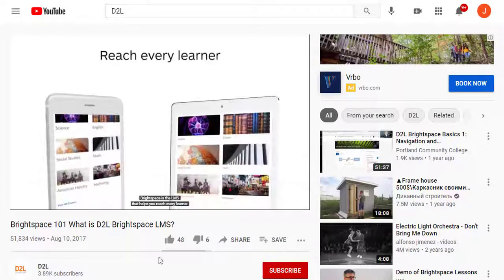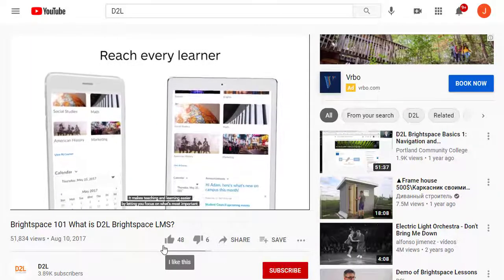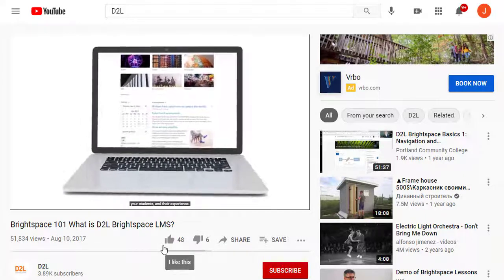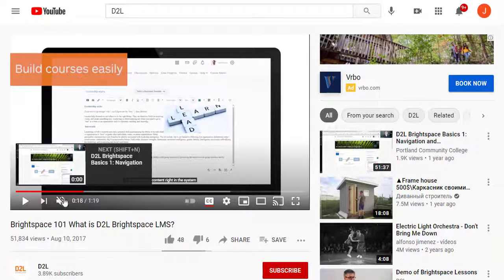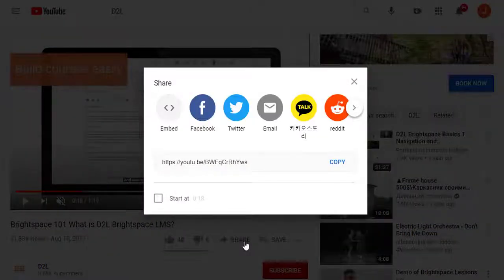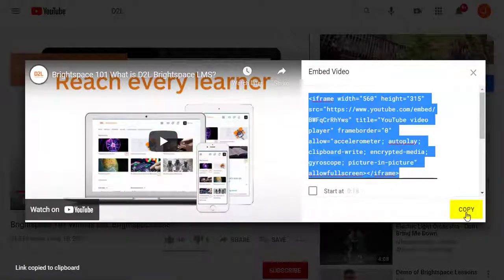YouTube_Closed_Caption_Search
Brief tutorial to demonstrate how to search YouTube videos for Closed Captioned content.